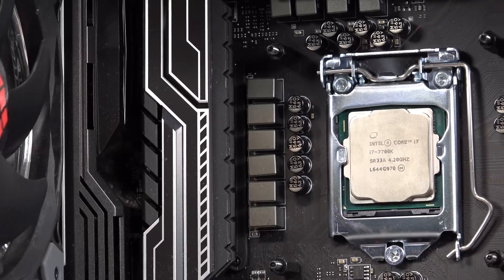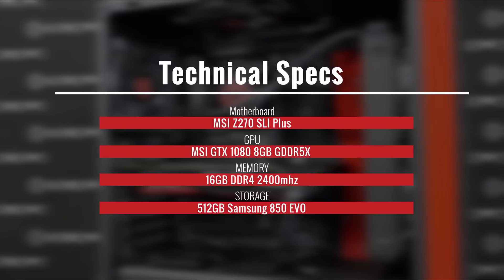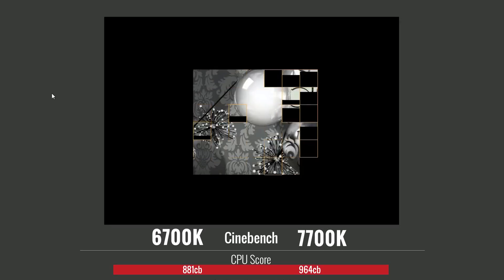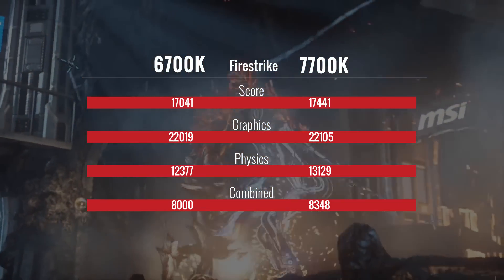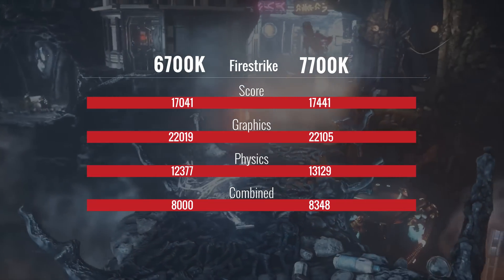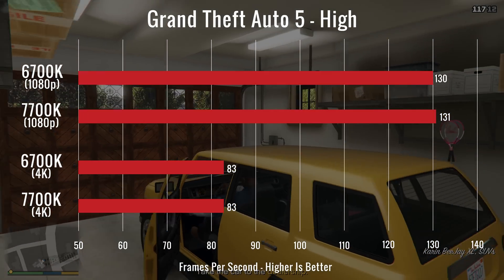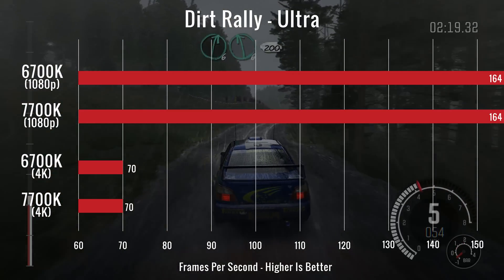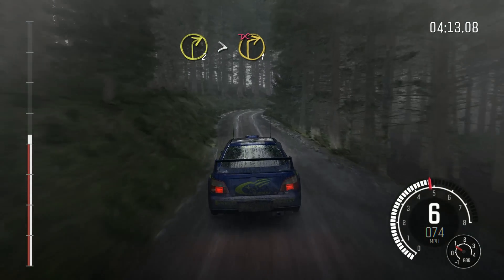Kaby Lake 7700K vs Skylake 6700K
A quick look at how Intel Kaby Lake 7700K stacks up against Intel Skylake 6700K in Cinebench, Firestrike and multiple games!